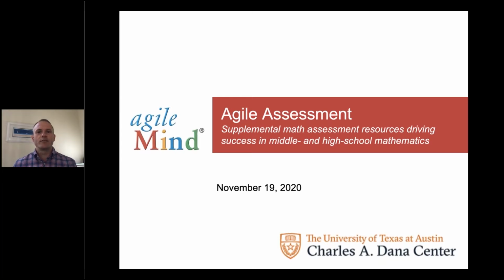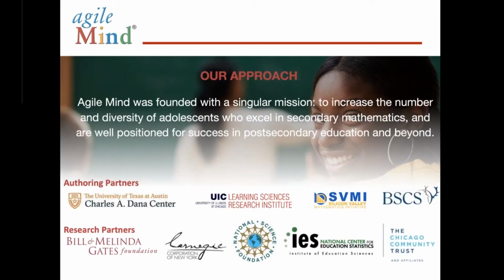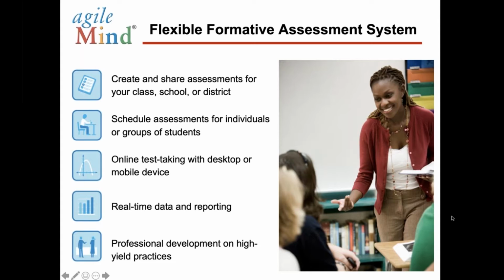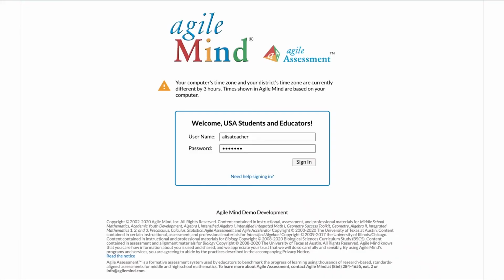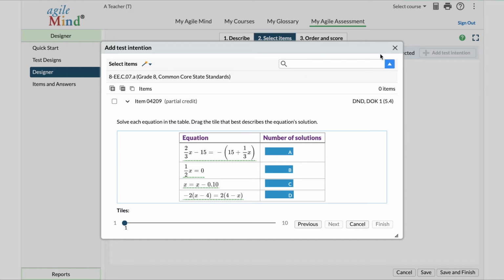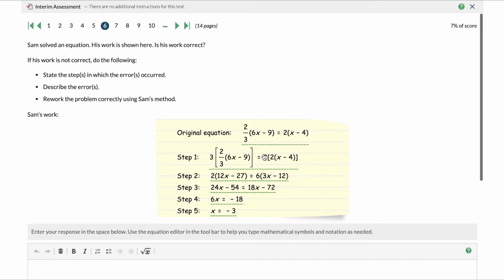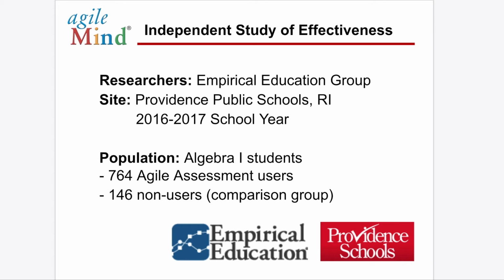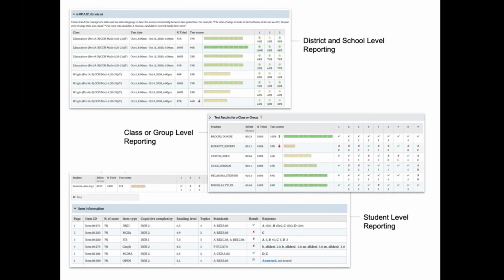[Webinar] Address Learning Loss with Agile Assessment 11 2020.1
Address Learning Loss with Agile Assessment 11.2020